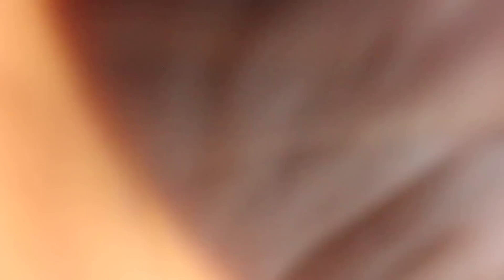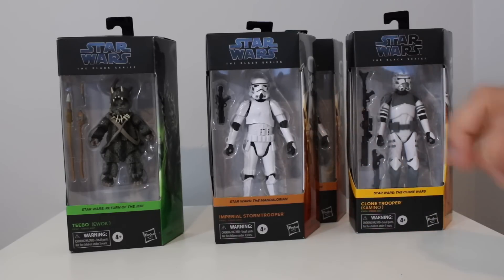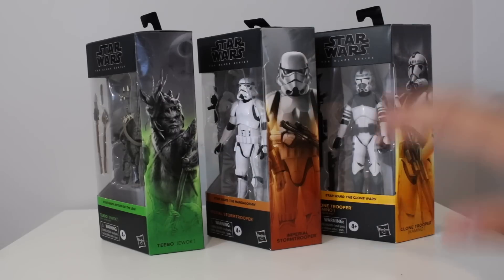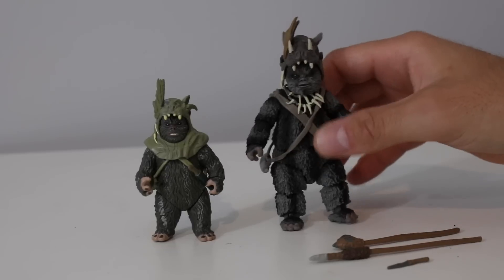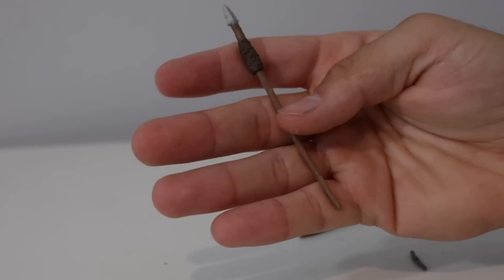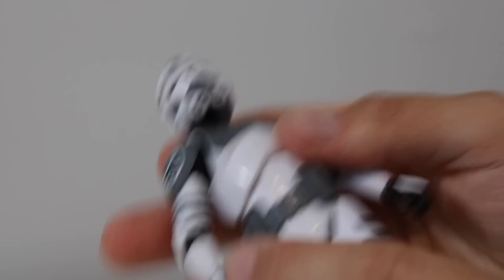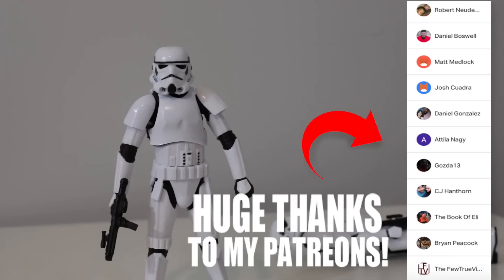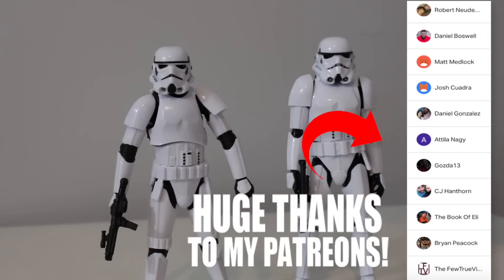DON'T BUY THESE! BRAND NEW STAR WARS BLACK SERIES FIGURES! Toy Review & Comparison.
UNDER THE SHELF Toy Hunting HIDDEN spots!!! HUGE ROAD TRIP EDITION! Searching Ollie's Bargain Outlet

Star Wars The Black Series Teebo (Ewok) Collectible Figure

Star Wars The Black Series Clone Trooper (Kamino) Collectible Figure
Star Wars The Black Series The Mandalorian Collectible Action Figure

All Elite Wrestling Unrivaled Figure Kenny Omega 1 Figure Pack
Pro wrestling is back with All Elite Wrestling! And AEW Unrivaled Collection figures capture all the excitement and action in these authentically detailed and scaled 6.5” collectible action figures. You’ve never seen main event superstars Jon Moxley, Chris Jericho and Cody like this before! And for the first time, fans can collect red hot talent like Kenny Omega, The Young Bucks, Hangman Adam Page, MJF and more! Each figure features realistic ringwear and accessories and 25points of actin articulation! And don’t forget to look for the highly collectible Chase and Rare editions!
AEW Unrivaled Collection debuts with the lineup that started it all! The first series of these highly articulated and collectible action figures includes: wrestling legend Chris Jericho, and Elite members Cody, Brandi Rhodes, Kenny Omega and the Young Bucks (Matt and Nick Jackson)! Each boasts 25 points of articulation and are authentically styled from the AEW first ever PPV event, AEW Double or Nothing! Each sold separately. Ages 8+

DONT BUY THESE! BRAND NEW STAR WARS BLACK SERIES FIGURES! toy review & Comparison.

Star Wars The Black Series Imperial Stormtrooper Collectible Figure
Stormtroopers are elite shock troops fanatically loyal to the Empire and impossible to sway from the Imperial cause.

Kids and collectors alike can imagine the biggest battles and missions in the Star Wars saga with figures from Star Wars The Black Series! With exquisite features and decoration, this series embodies the quality and realism that Star Wars devotees love. Star Wars The Black Series includes figures, vehicles, and roleplay items from the 40-plus-year legacy of the Star Wars Galaxy, including comics, movies, and animated series. (Additional products each sold separately. Subject to availability.)

The 6-inch-scale Black Series figure is detailed to look like the Imperial Stormtrooper character from The Mandalorian live-action TV series, featuring premium detail and multiple points of articulation.

Includes: figure and accessory.

Fans and collectors can imagine scenes from the Star Wars Galaxy with this Imperial Stormtrooper figure, inspired by the The Mandalorian series on Disney Plus
This Star Wars The Black Series action figure comes with a Imperial Stormtrooper-inspired accessory that makes a great addition to any Star Wars collection
Star Wars fans and collectors can display this highly poseable (4 fully articulated limbs) figure, featuring premium deco, in their action figure and vehicle collection
Look for movie- and entertainment-inspired Star Wars The Black Series figures to build a Star Wars galaxy (Each sold separately. Subject to availability)